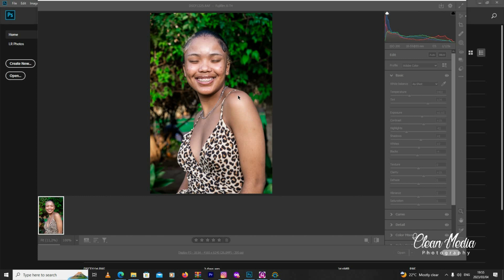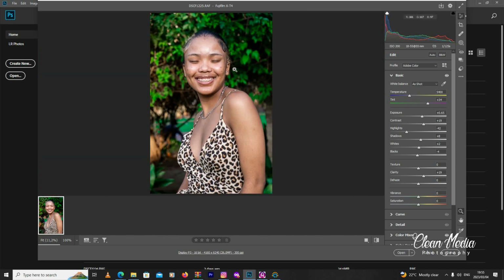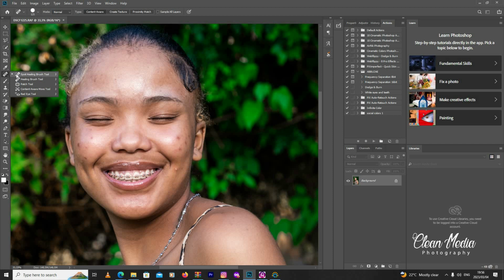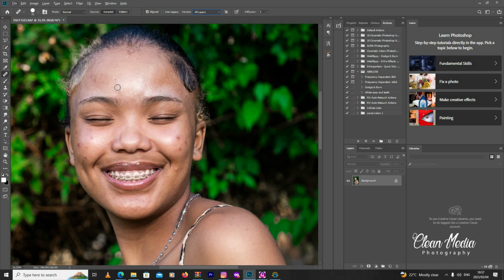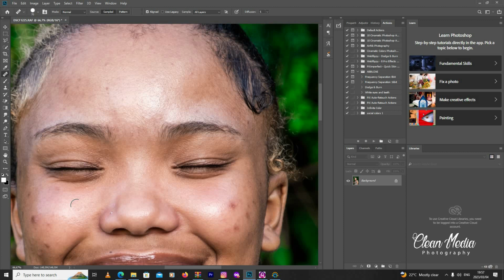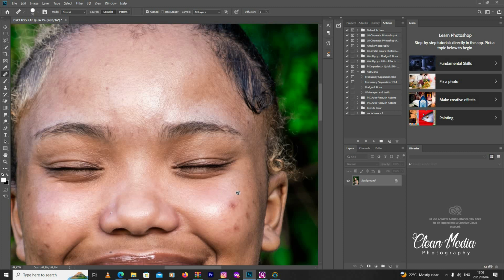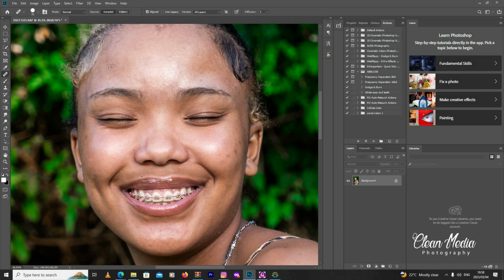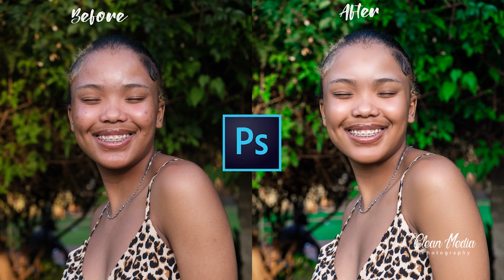How to Remove Blemishes and Acne (Fast Tutorial) 2023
This is a video of how you can quickly remove Blemishes on photoshop to get great results.